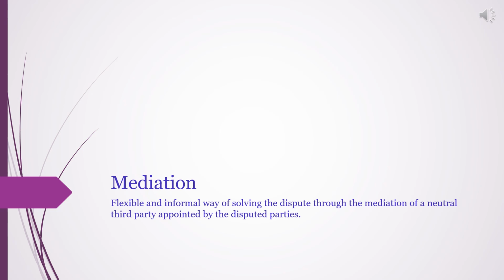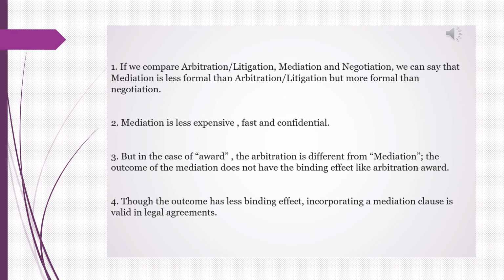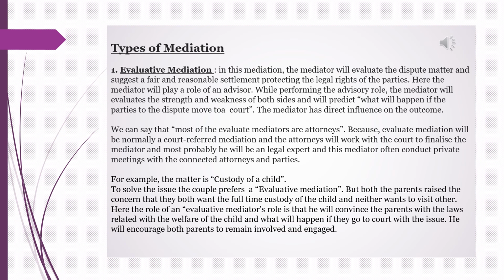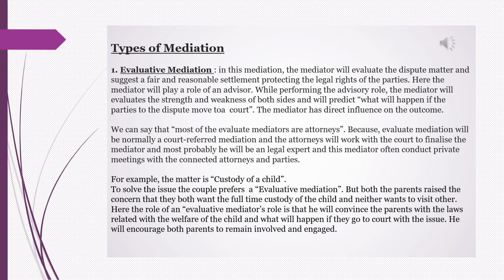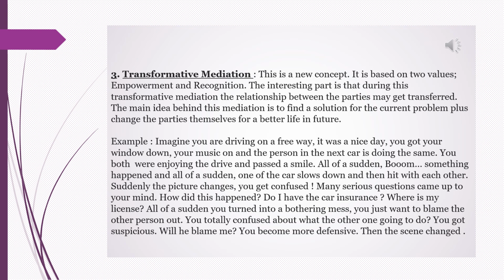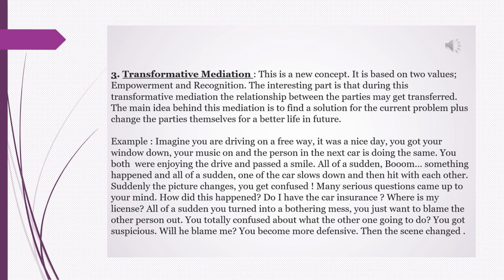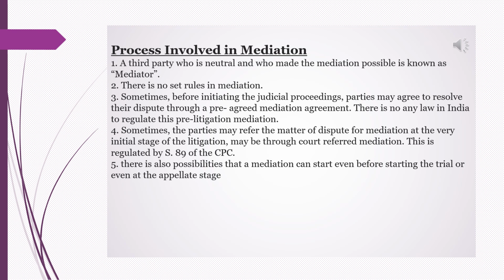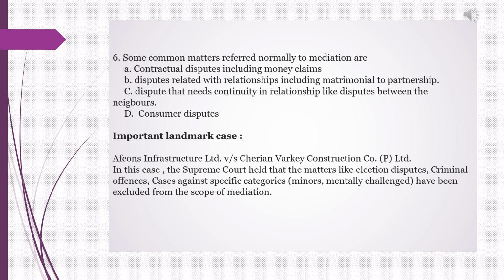Mediation- Alternative Dispute Resolution # CBSE 12 # LEGAL STUDIES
Dear students,
This video is about the flexible and informal way of dispute resolution -Mediation.
Like Arbitral Award, mediation outcome is not binding on the parties.
Including a mediation clause while drafting an agreement is a valid action.
Three types of Mediation -Evaluative, Facilitative and Transformative.
In Evaluative Mediation - mediator will evaluate the disputed matter- strengths and weakness of the case- protect the legal rights of the parties- reached at a fair and reasonable outcome. The  mediator will be one legally expert.
In facilitative mediation - No evaluation, only facilitates the process and circumstances to have conversations between parties- in charge of the process; where the parties are in charge of the outcome of the mediation.

Transformative mediation - the relationship between the parties get transformed - Important two values; Empowerment and Recognition -of course, solution to the immediate dispute and at the same time the parties will become capable to lead a life with good values.

Mediation may be preferred before the initiation of the judicial proceedings; but no laws to regulate this mediation.
mediation at the very begining of the judicial proceedings - s. 89 of CPC.
mediation just before the trail or filing an appeal.

common matters refer for mediation - Contractual disputes, relationship disputes, disputes between the employees, neigbours etc. and consumer dispute matters.

Matters exempted from the mediation - Election matters, criminal offences and offences against minors and disabled persons.

Landmark case ; Afcons Infrastructure Ltd v/s Cherian Varkey Construction Co. (P) Ltd.